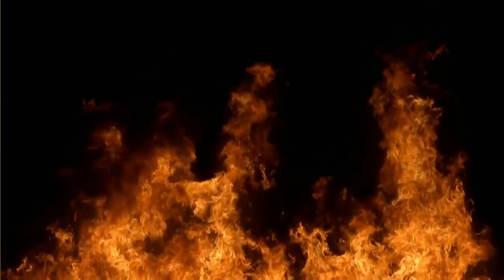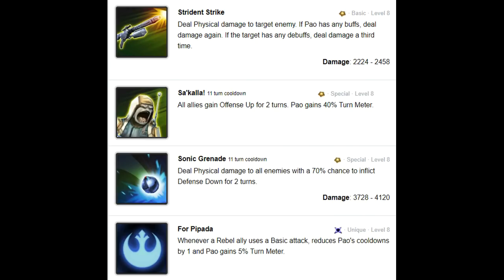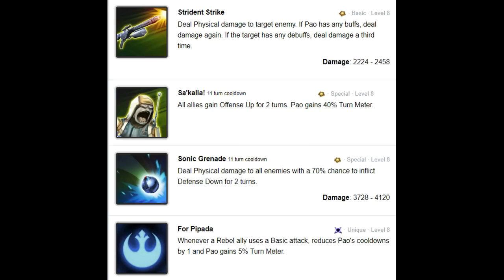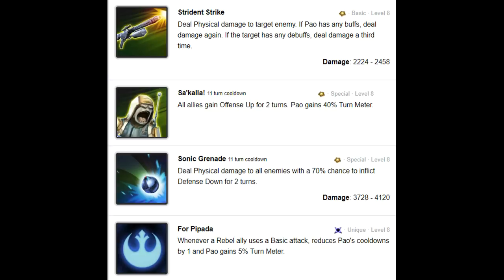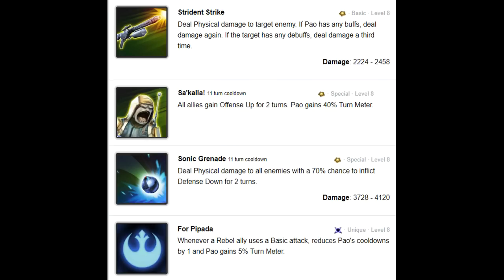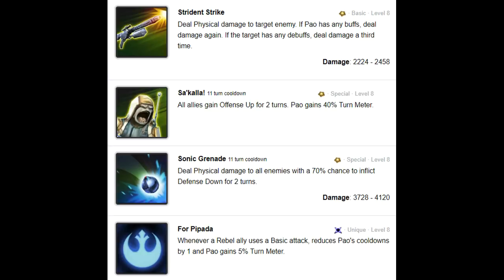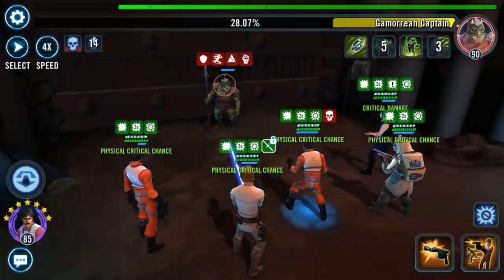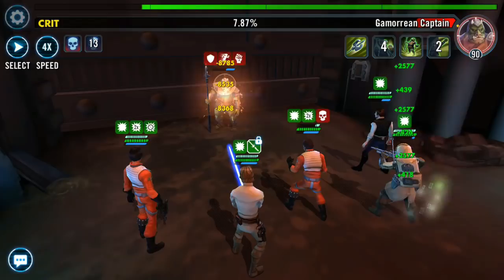Game of Facts: How good (or bad) is Pao?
Music in the video:

Hacking Pride - Digimon: Cyber Sleuth